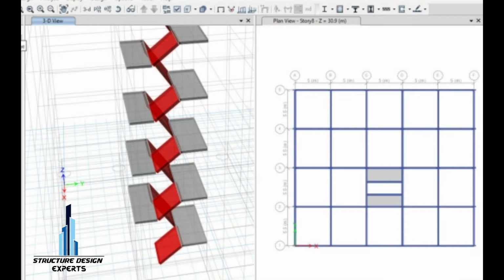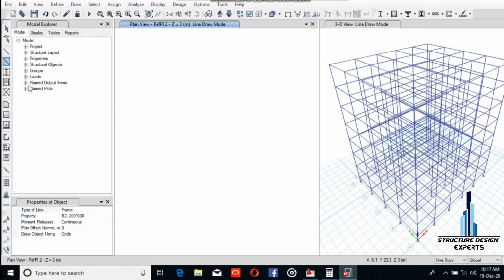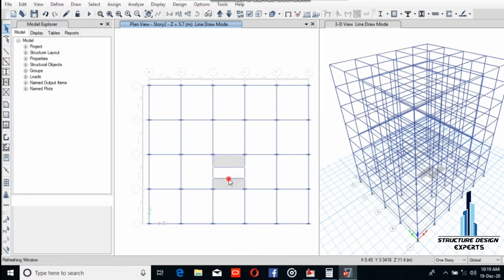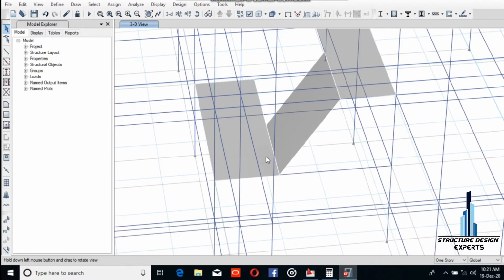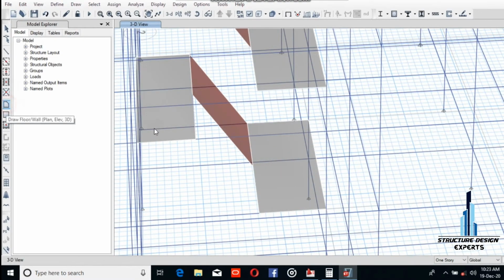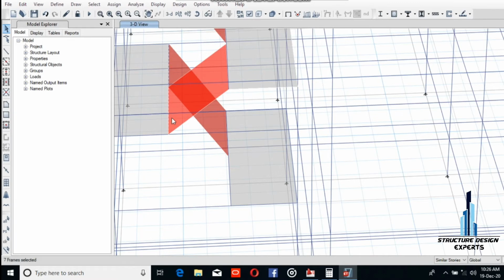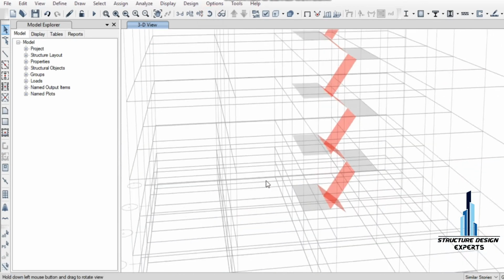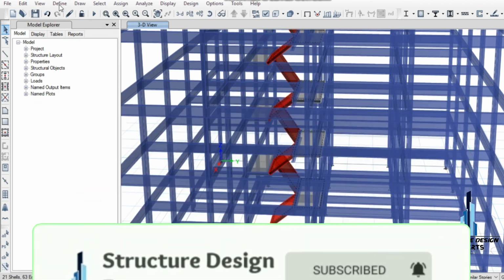Lecture # 4 stair modelling in Etab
Complete stairs design with very easy training, especially for biginers and students.